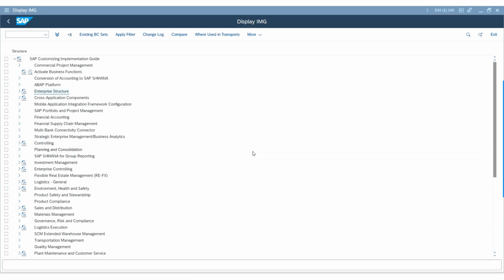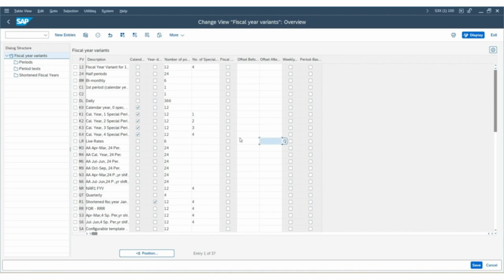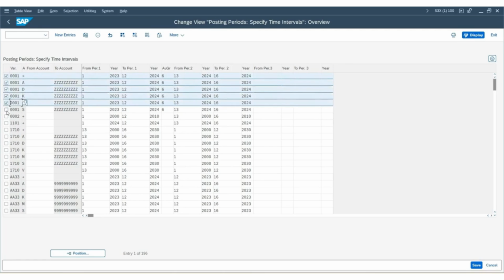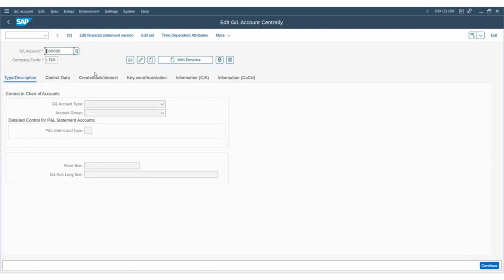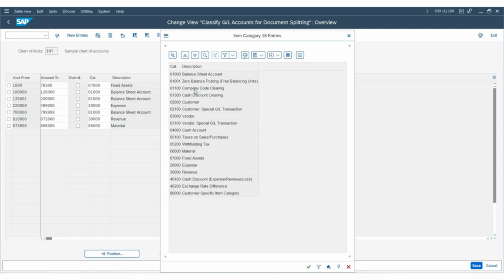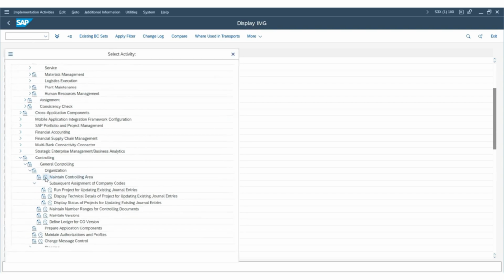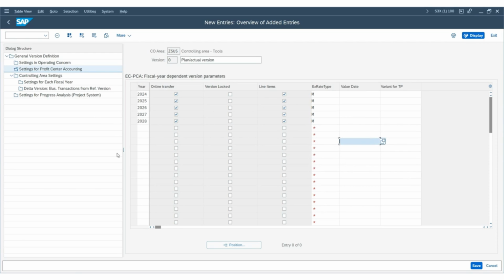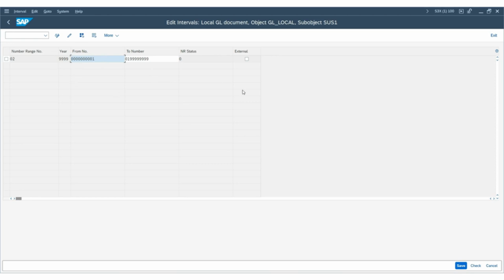E-2: SAP S/4HANA Sales and Distribution, Finance & Controlling: Configurations & End-User Activities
Description: This SAP S/4HANA tutorial series provides an in-depth guide to configurations and end-user activities across the Sales and Distribution (SD), Finance (FI), and Controlling (CO) modules. Explore how these critical components of SAP S/4HANA are integrated to optimize business processes from order management to financial reporting.

📌 In This Video:
Introduction to SAP S/4HANA Sales and Distribution (SD), Finance (FI), and Controlling (CO)
Configurations:
SD Configuration: Sales organization, distribution channels, pricing procedures, and billing
FI Configuration: General ledger setup, account groups, tax configuration, and posting rules
CO Configuration: Cost centers, internal orders, profit center accounting, and allocations
End-User Activities:
Sales Order Processing and Billing in SD
Accounts Receivable, Accounts Payable, and General Ledger posting in FI
Cost allocation and internal reporting in CO
Integration of SD, FI, and CO for seamless order-to-cash processes
Real-time examples and practical demonstrations
Best practices for configuring and optimizing workflows for both configuration specialists and end-users

SAP S/4HANA end-users
Sales and distribution professionals
Financial accountants and controllers
SAP consultants specializing in SD, FI, and CO modules
SAP implementation and configuration professionals
Anyone looking to enhance their skills in integrated SAP S/4HANA modules